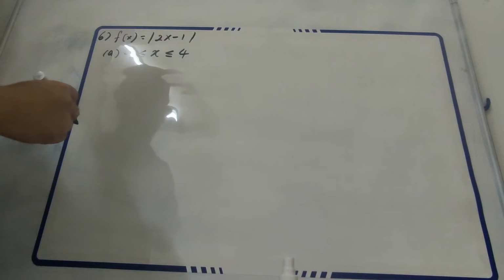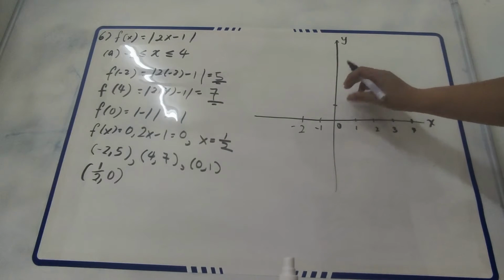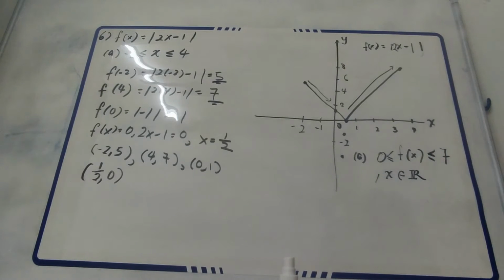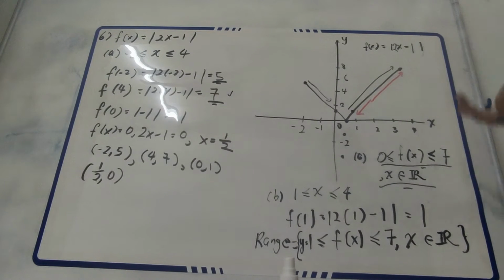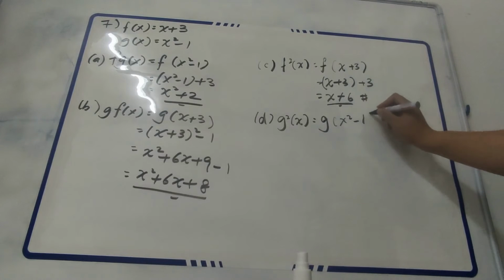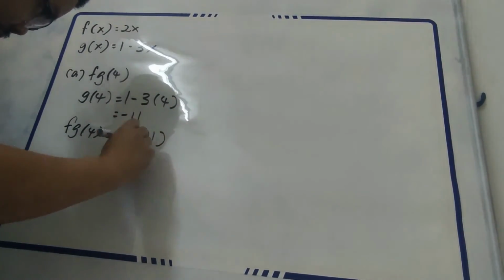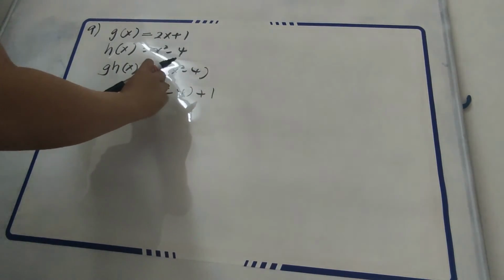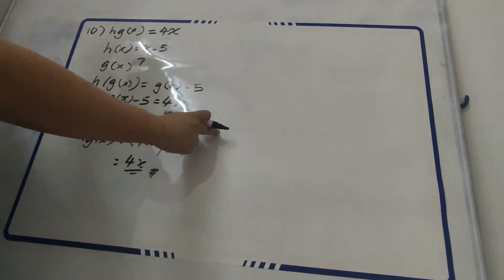Function exercise Q6-Q10 (with all answers)(Amendments) (Subtitles improved)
Welcome to Butcher teach Math, this is a casual channel that teach math lecture and exercise

Content
0:00    Question VI
8:30    Question VII
12:15  Question VIII
15:02  Question IX
16:29  Question X